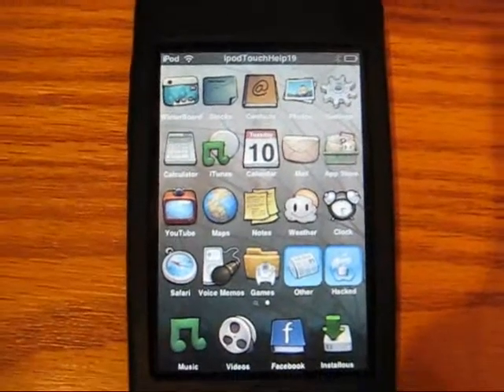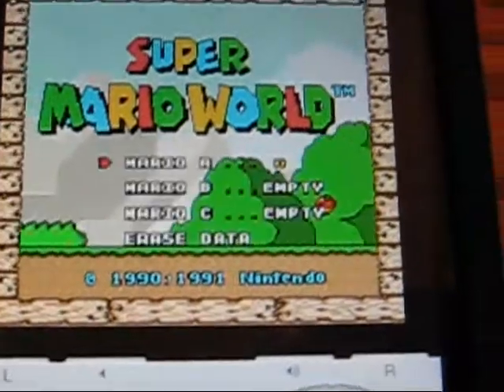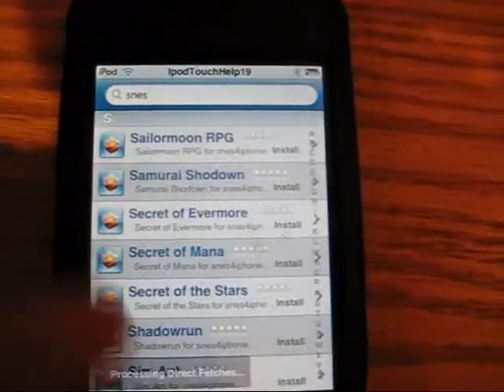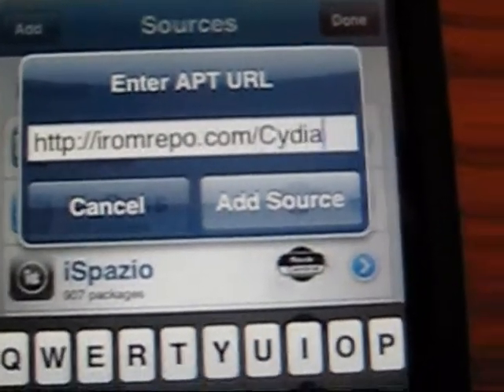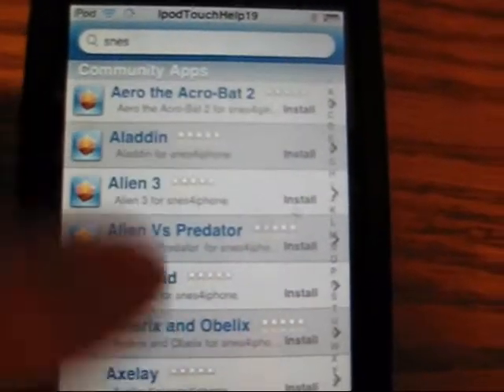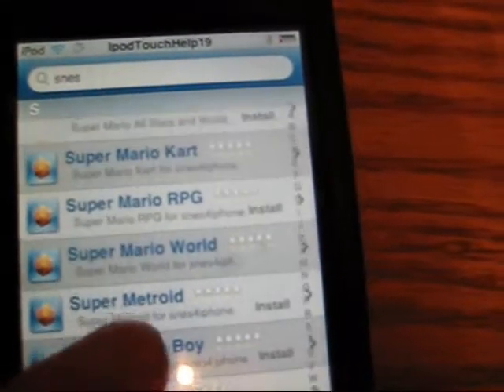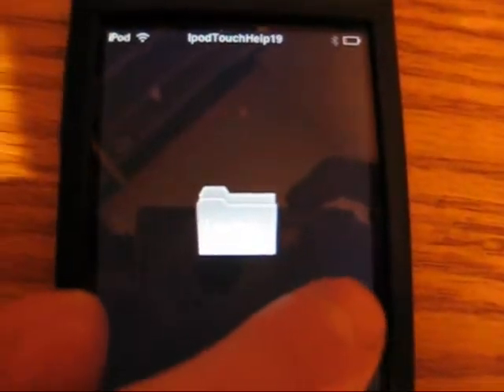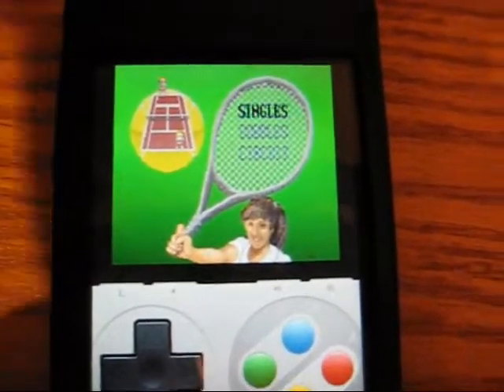How To Get Snes Emulator On Your Ipod Touch/Iphone NO COMPUTER!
A  tutorial and explanation on how to get Snes for your ipod touch or iphone.

You Need:
1) Snes4Iphone

Steps:
1) Go in Cydia, Icy or Rock and type in the search bar ''Snes''
2)Download 'Snes4Iphone'
4) Go on the search bar and type ''snes''
5) Wait for the games to load from the source
6) Once finished loading, find a game you want and download it
7) Click the home button, click Snes4Iphone
8) Have fun playing your Snes Game!